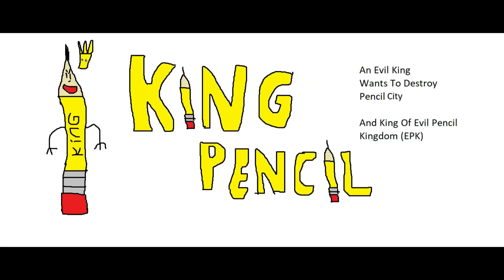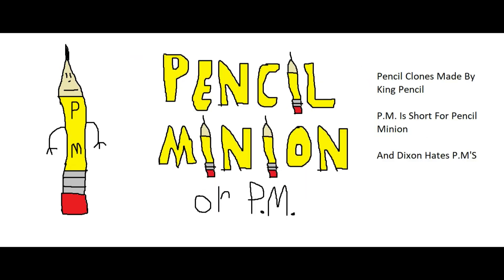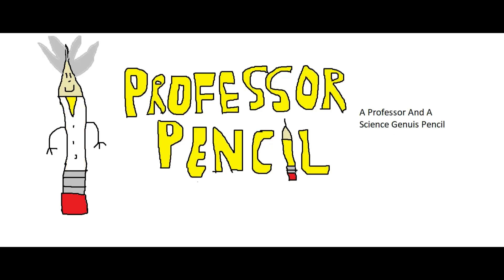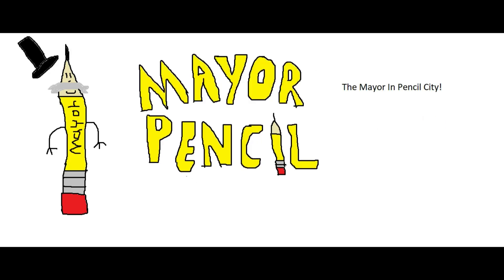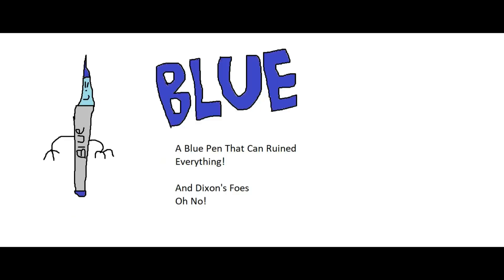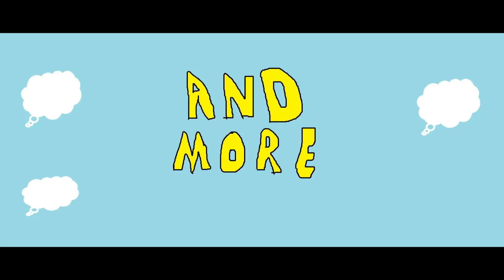Dixon | Teaser Trailer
A long time ago I created my very own cartoon character named Dixon

And now i'm bringing him to life on A Nicorockstar Series. A Nicorockstar ANIMATION Series :D

Animation by Nicorockstar
Edited with Windows Photo Remix